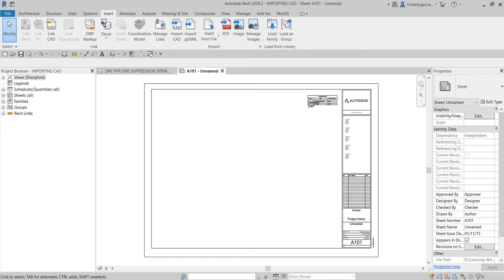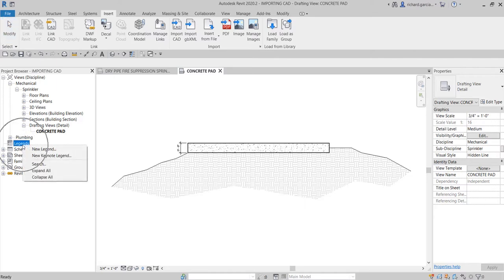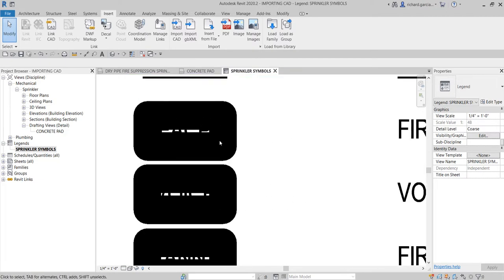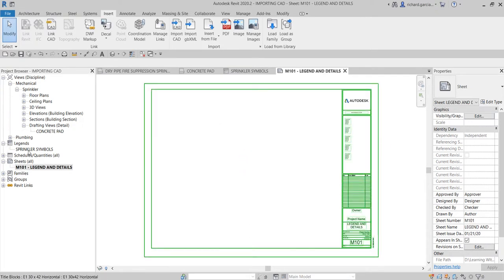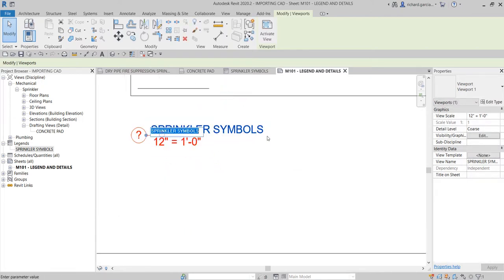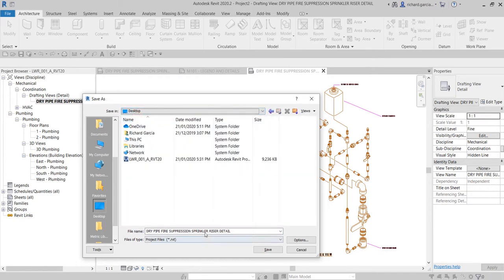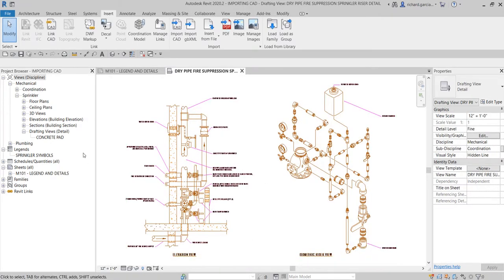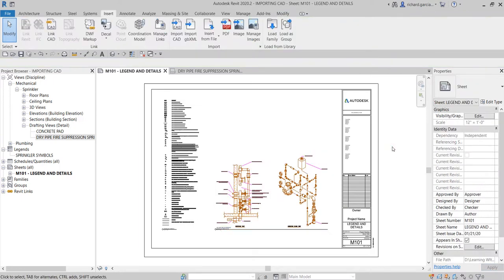FIRE PROTECTION SPRINKLER DESIGN: CREATING LEGEND AND DRAFTING VIEW REUSE